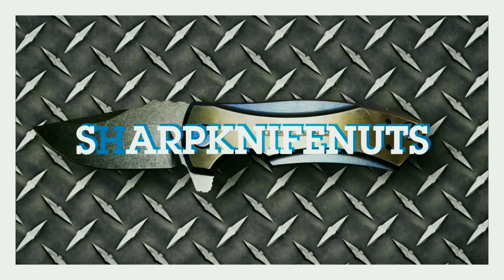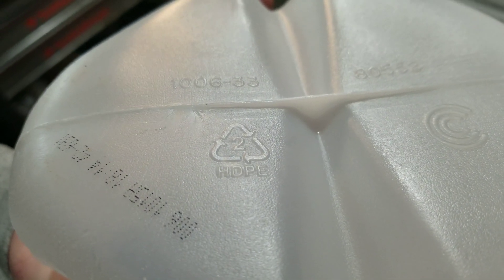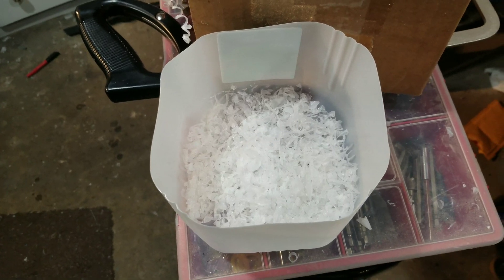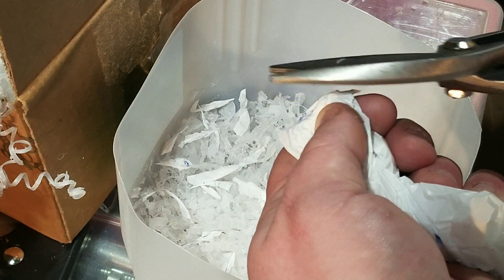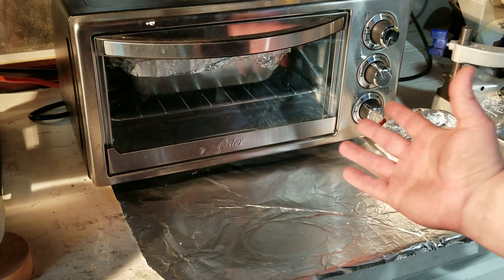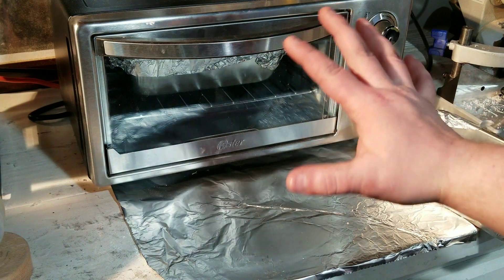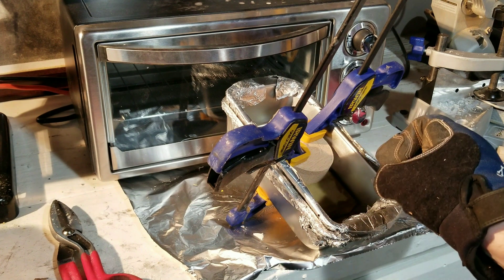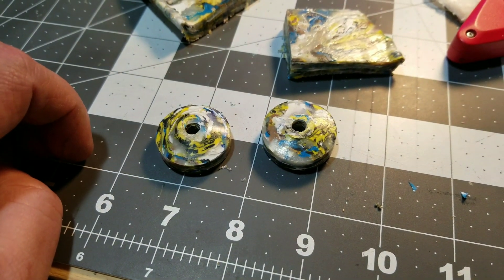Recycle HDPE At Home - How To Recycle DIY - Full Tutorial (2020)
In this shop time video I walk you through step by step on how to recycle HDPE at home to save yourself some cash and even make yourself some cool projects turning trash to treasure with your recycled HDPE. HDPE can be found all over the house in items like grocery bags, milk jugs, cutting boards, and all sorts of other items. With a few easy steps you can reclaim your waste HDPE, while also helping to keep our landfills from bearing the burden of all that waste plastic.

You get free stuff, we get your support, win, win!!!

🟢 Try Audible Plus FOR FREE!

🟢 Here are links to your most commonly used supplies 🟢

▪Here is a link to purchase pre-made HDPE
HDPE -

Whink Rust & Stain Remover -

Alligator Clip Test Leads -

28 Gauge Titanium Wire -

Rayovac 9V Batteries (6 Battery Count) -

Baking Soda -

Distilled Water -

TekPower TP12001X 120V DC Variable Switching Power Supply Output 0-120V

▪Here are a few more videos you might like -